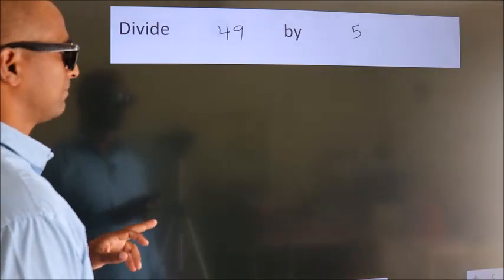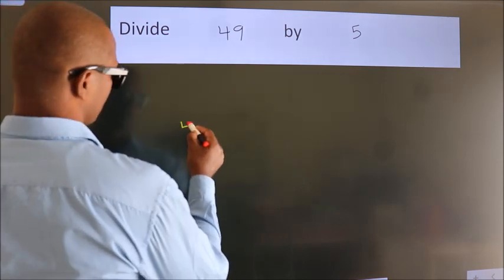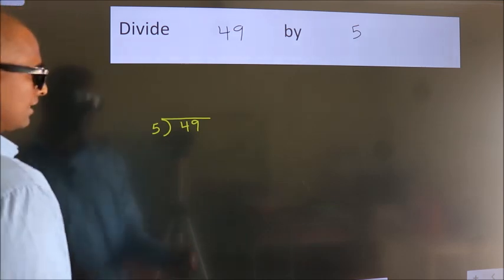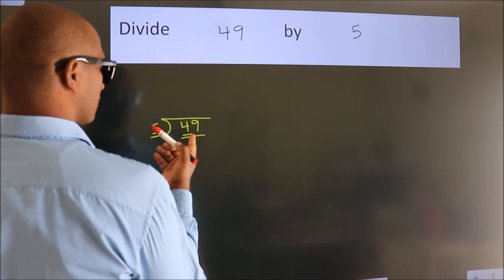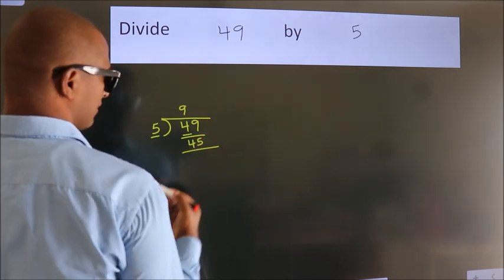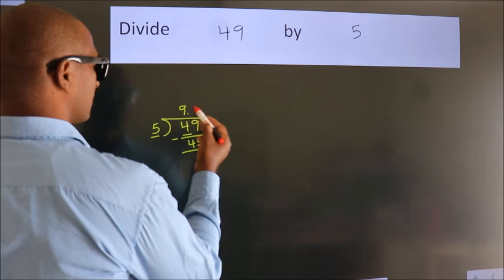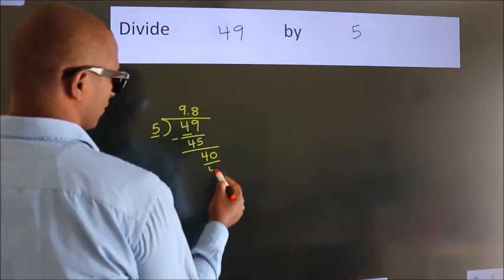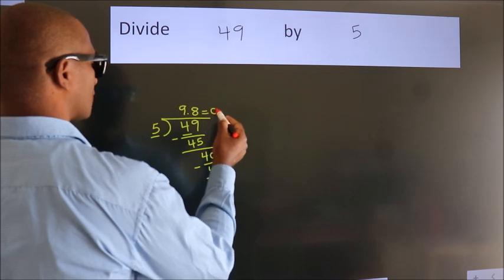Divide 49 by 5 Divide completely